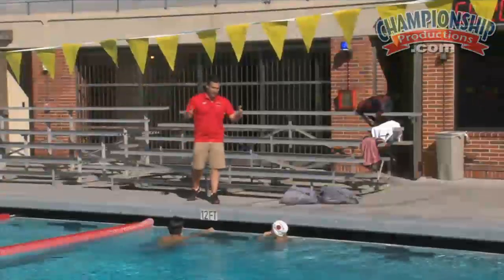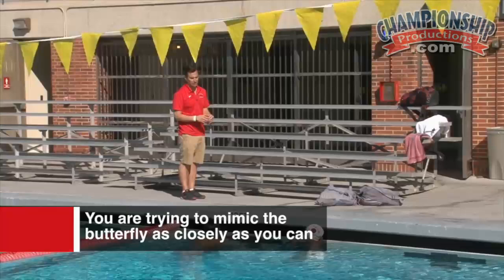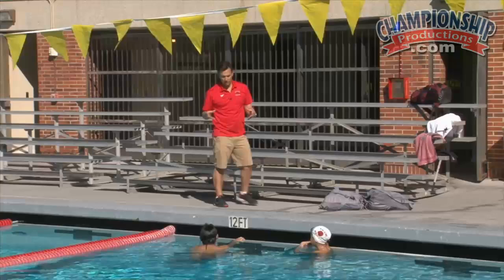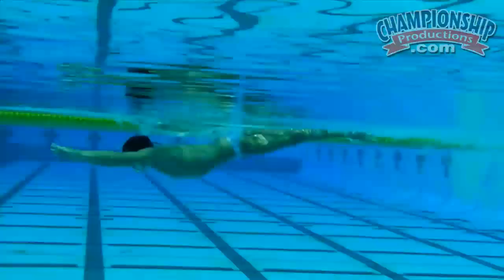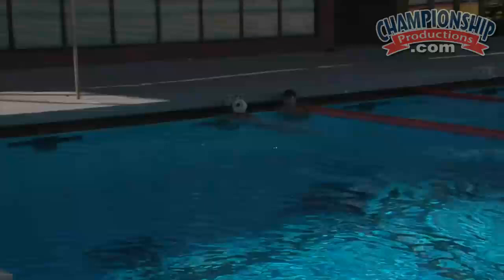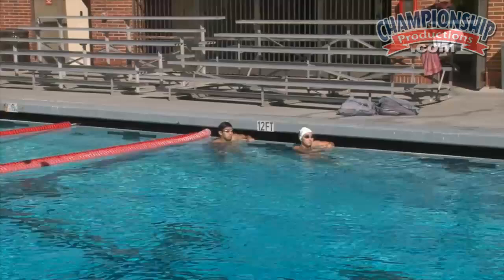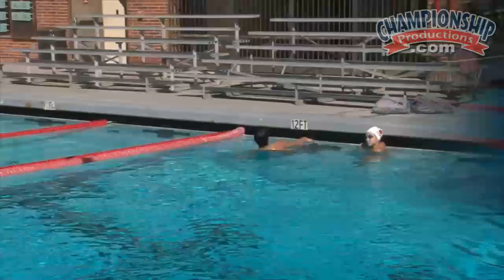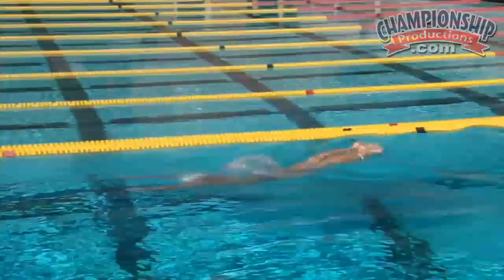Best of Club Swimming: Butterfly Foundations - Jeff Julian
with Jeff Julian, Rose Bowl Aquatics Head Coach and General Manager; 8x All-American, Pac-10 Champion, and U.S. National Team Olympics Trial Qualifier; has coached of many Olympic Trial & Collegiate Swimmers. Julian breaks down the butterfly stroke so that age group swimmers can learn to appreciate its power and rhythm. Stressing the importance of the pull & catch and keeping the body in a forward motion, he will have even the novice flyer swimming in a relaxed position while not compromising on power or speed.